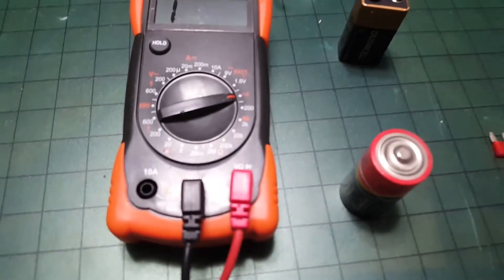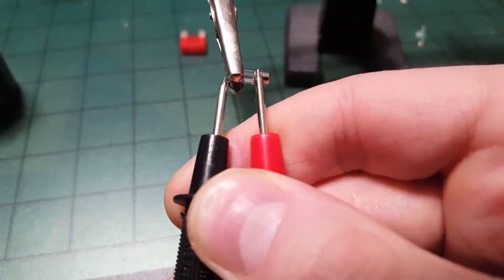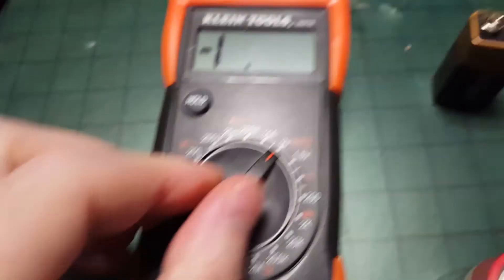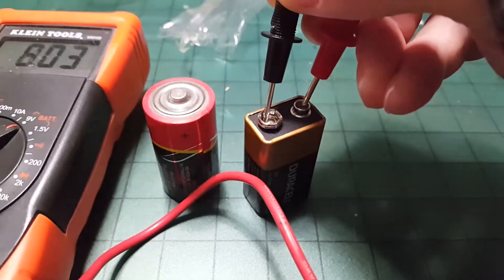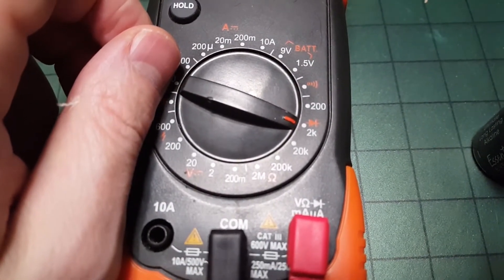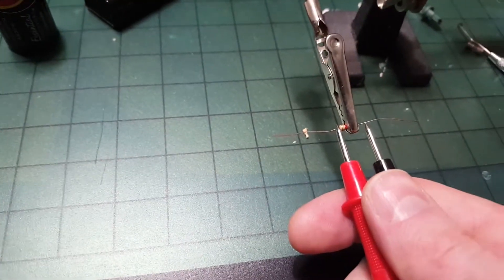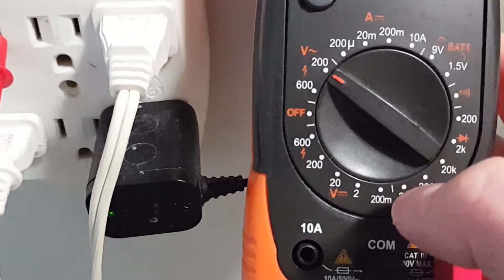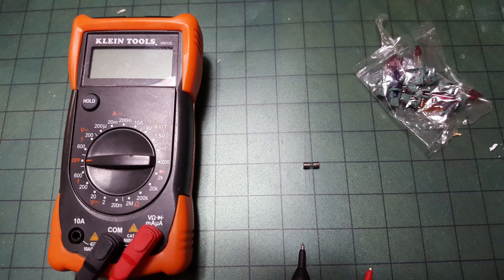Checking Fuse on Christmas Lights or Checking Auto Fuses with Multimeter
Don't throw away your string of lights yet. It might be a blown fuse! Also check auto fuses, resistors, voltage at an outlet or even battery power.